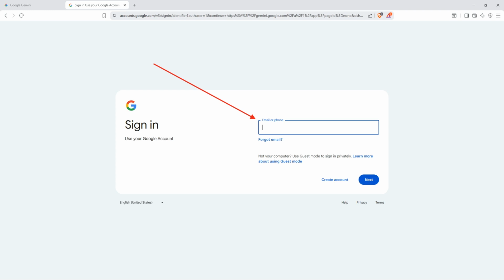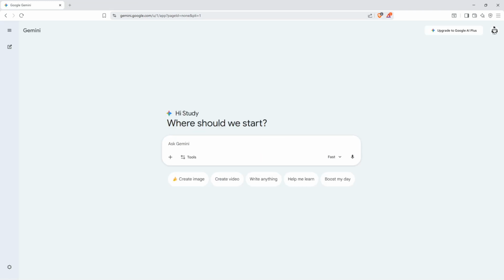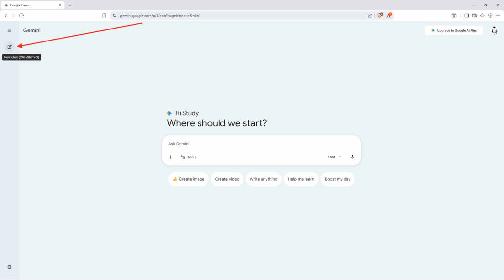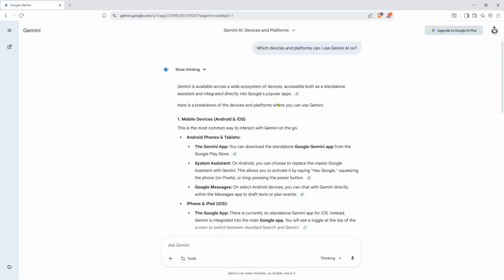How to Use Gemini AI for Free Without Google Workspace 💻 Access AI Tools Instantly Without Paying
Confused about How to Use Gemini AI for Free Without Google Workspace? In this tutorial, I’ll show you exactly how to access and use Gemini AI for free without needing a Google Workspace account. Perfect for students, professionals, and anyone wanting to explore AI tools without subscription hassles 💻🤖

✅ What You’ll Learn / Fix:
⚙️ How to sign up and use Gemini AI without Google Workspace
📲 How to access free features and tools
🔄 Tips to maximize AI capabilities without a paid account
💡 Workarounds to avoid limitations and keep using AI efficiently

✅ Timestamps:
⏱️ 0:00 Intro
📶 0:10 What using Gemini AI without Google Workspace means
🧩 0:25 Step 1 – Sign up without Google Workspace
⚙️ 0:50 Step 2 – Access free AI features
📲 1:20 Step 3 – Tips to maximize usage and avoid restrictions
💡 1:45 Bonus tip for seamless AI experience

✅ Why Watch This Video:
🔧 Learn how to use Gemini AI for free without Google Workspace
📄 Save money while exploring AI tools

✅ Who This Helps:
💻 Students and learners without Google Workspace
📱 Professionals wanting free AI access
🧠 Anyone exploring AI tools without subscriptions

💬 Comment if this method helped you access Gemini AI
📢 Share this with anyone who wants free AI access